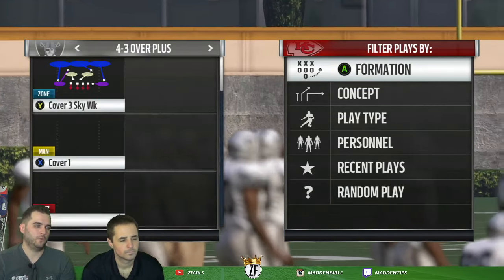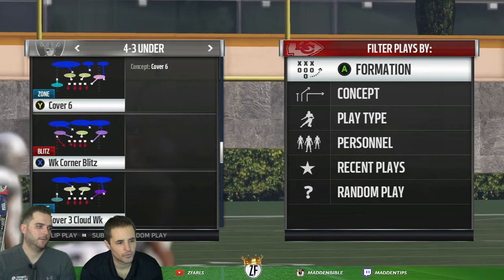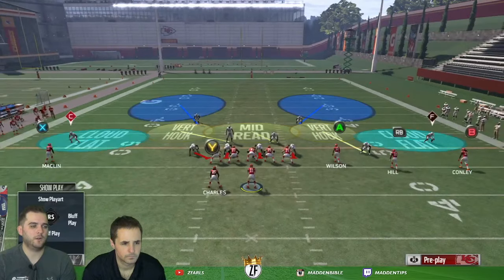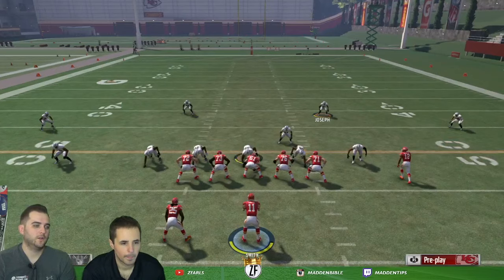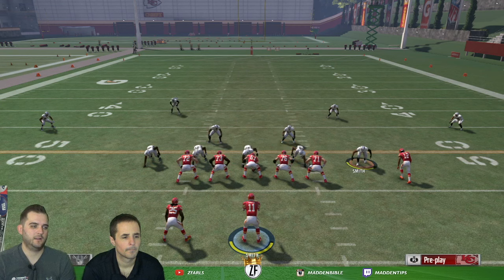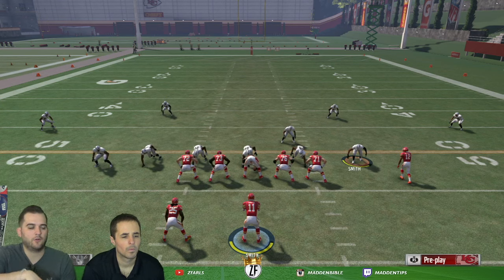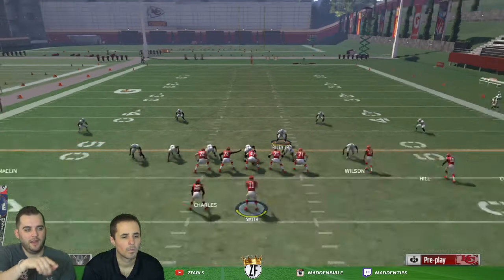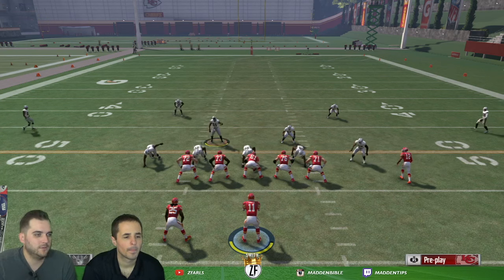Madden 17 Pro Tips - Best 4-3 Defensive Blitz!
Learn how to use the 4-3 defense in Madden 17 with the best plays found in many playbooks, don't over rely on Nickel Blitz 2!